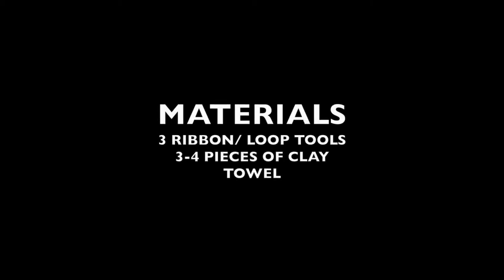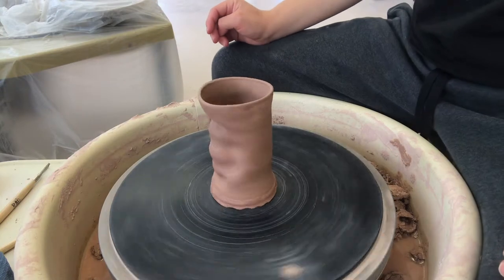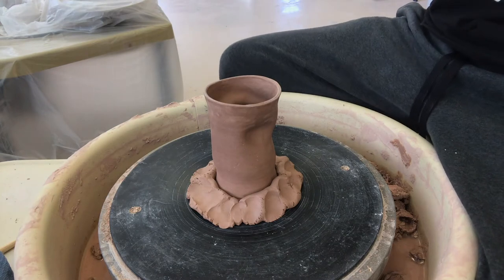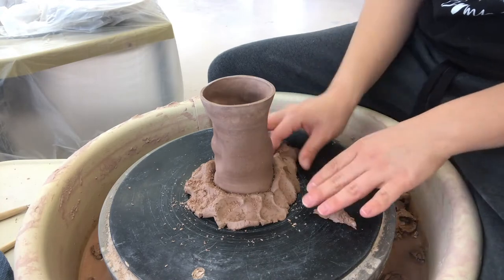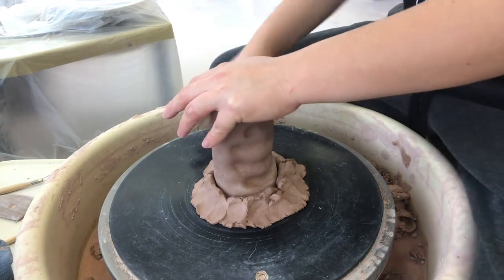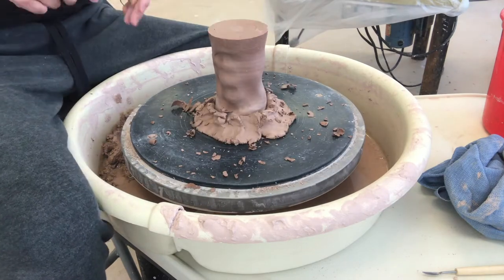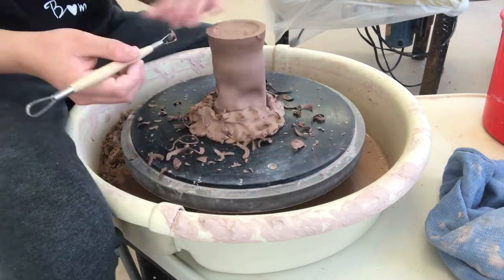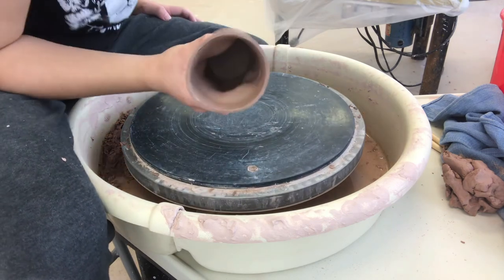Grip Cup Trimming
Trimming an altered grip cup.